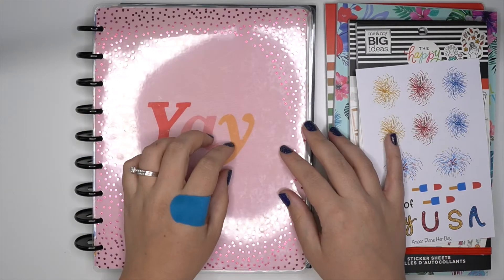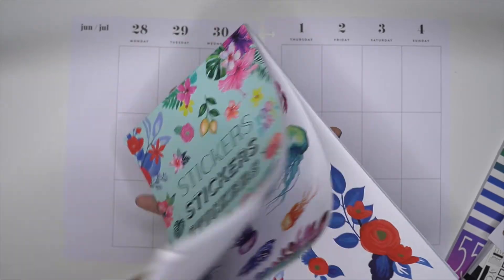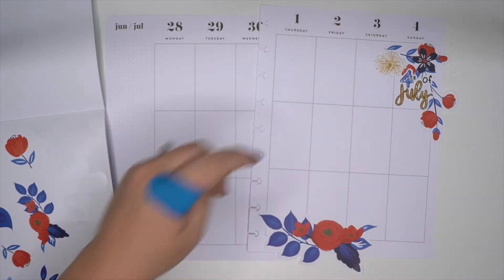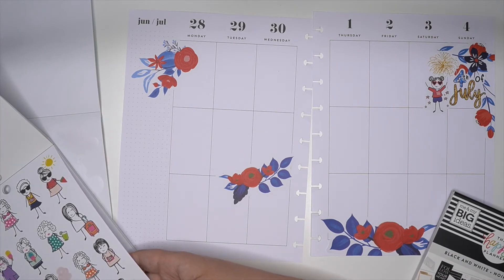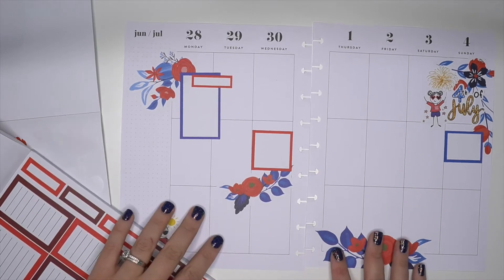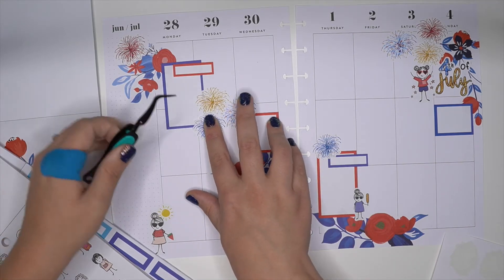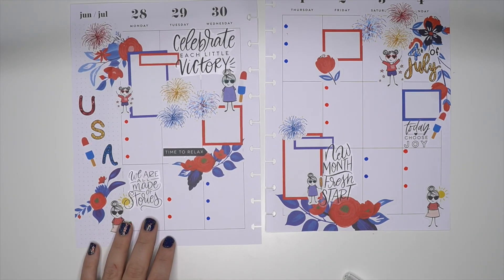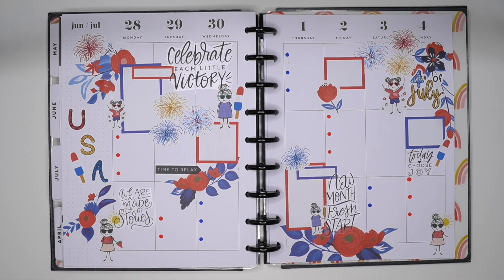Plan with Me | Classic Happy Planner | June 28 - July 4, 2021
I love how I combined so many different sticker shops together for this super fun and festive spread. We have Amber Plans Her Day, Live Love Posh, Mojo_jojoplans, and The Happy Planner!

~Send me Happy Mail:
Amber Thorne
7661 McLaughlin Rd. PMB 286